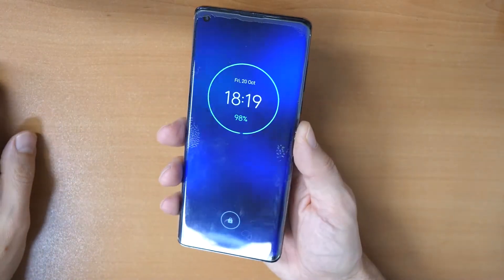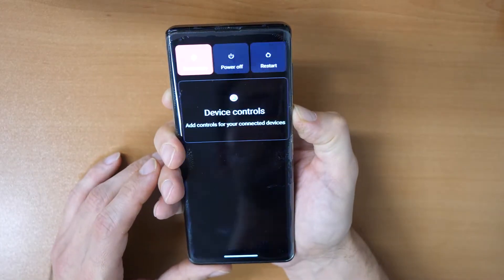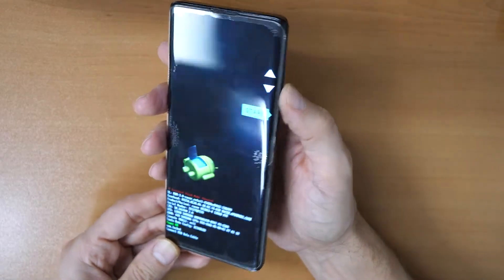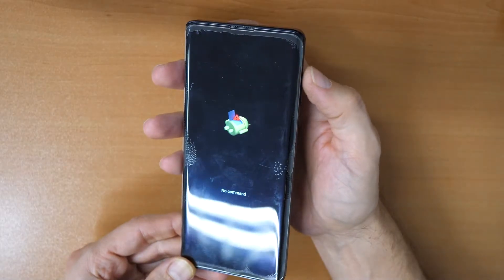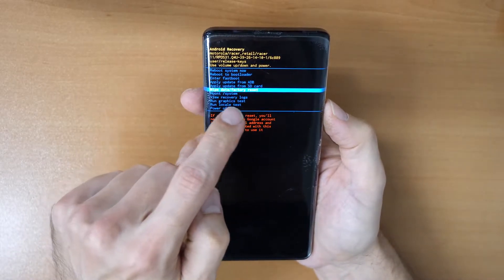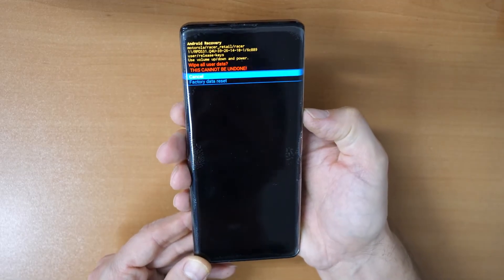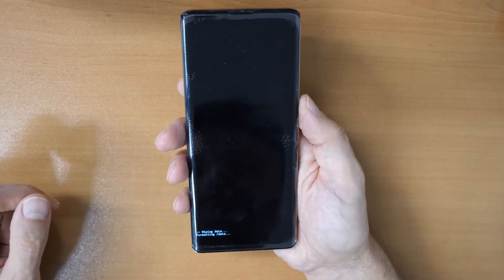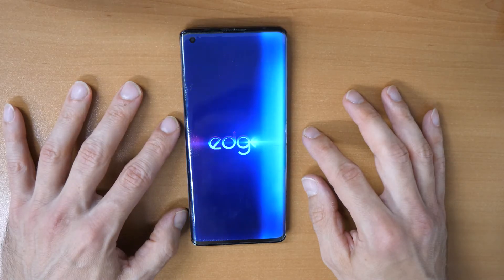Motorola EDGE locked? Forgot password? Forgot Pin? Unlock tutorial / factory reset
Welcome to a new video tutorial by CrocFIX. You have a MOTOROLA EDGE phone and you forgot your password, pattern or pin code? Watch this video and you can unlock it again.

Great DEAL on the Motorola EDGE
Nice CASES for the Motorola EDGE